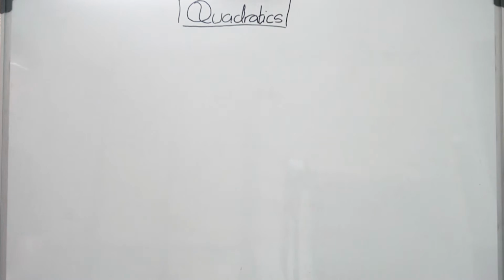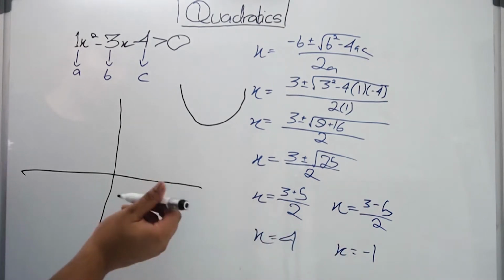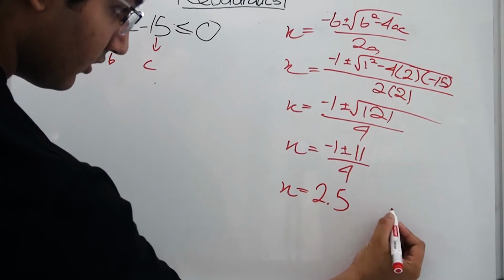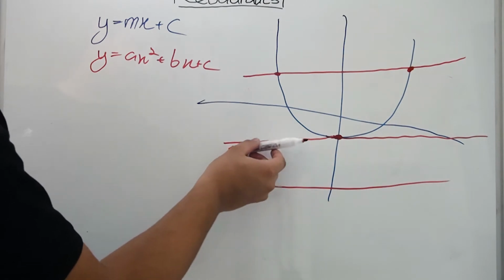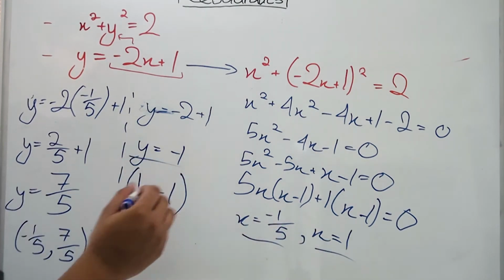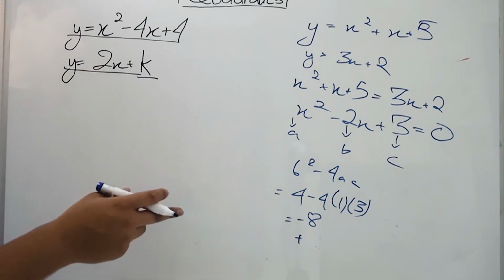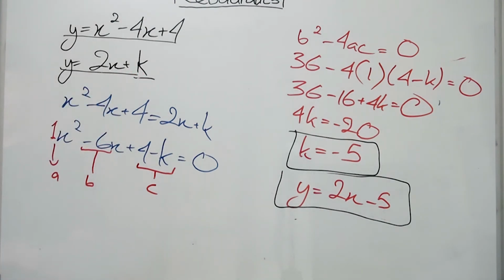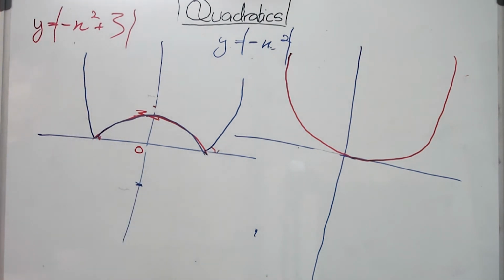#4 Quadratics (2) - O Level Additional Mathematics Lecture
Timecodes
0:00​ Intro
0:10 Quadratic inequalities
8:00 Simultaneous Linear Equations
8:20 Simultaneous Quadratics
13:08 Number of intersections
15:50 Finding tangent
19:00 Modulus